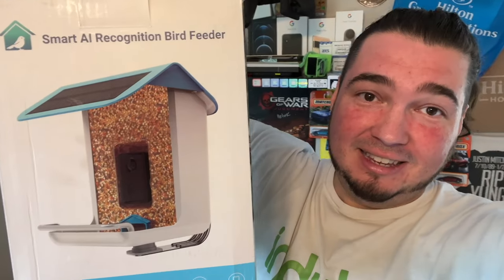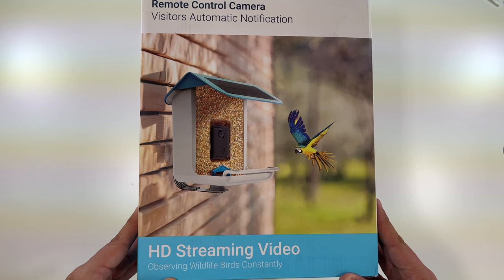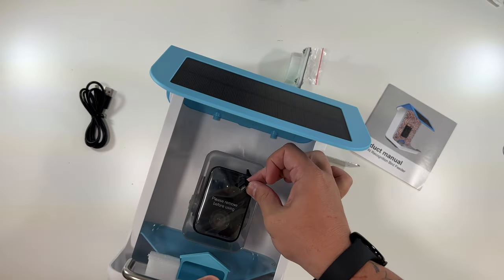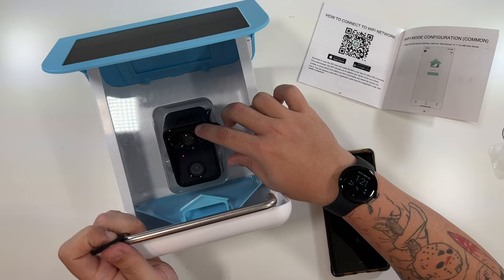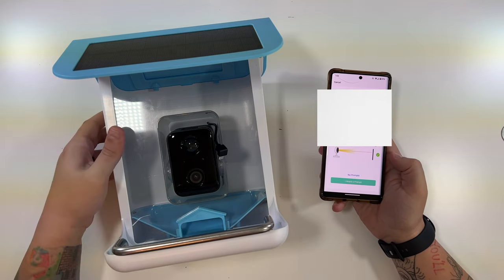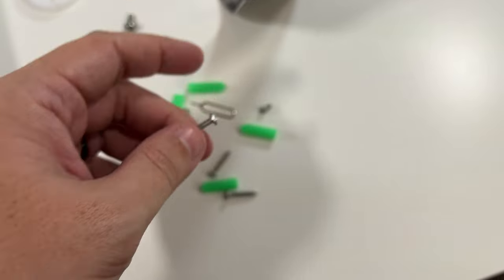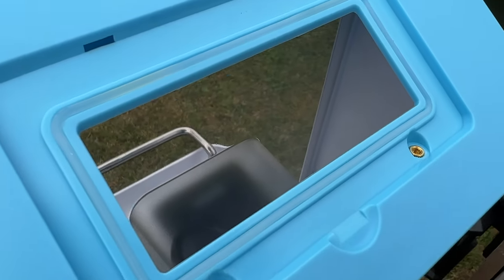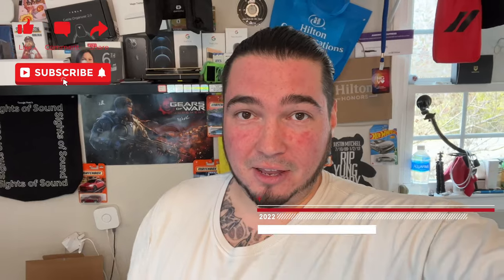Kactoily Smart AI Bird Feeder Setup and Review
Today we unbox and setup the Kactoily Smart AI Bird Feeder. This is a Bird Feeder, with a wireless HD Camera and Ai Smart. It will tell you which bird landed on your feeder and it looks great wherever you set it up at.

Do you want a Kactoily Smart AI Bird Feeder?